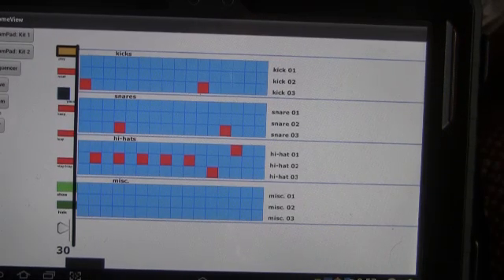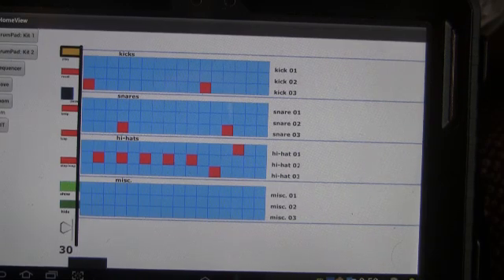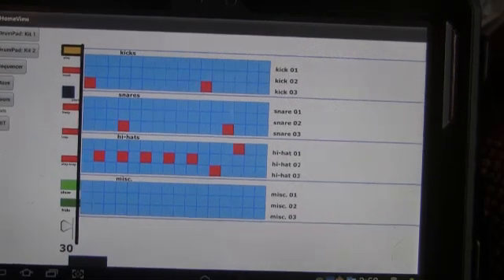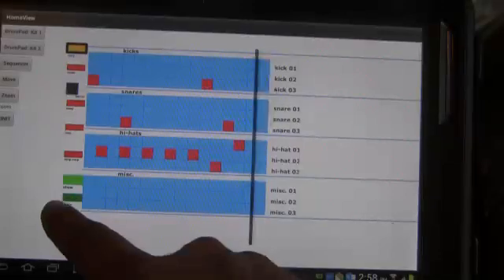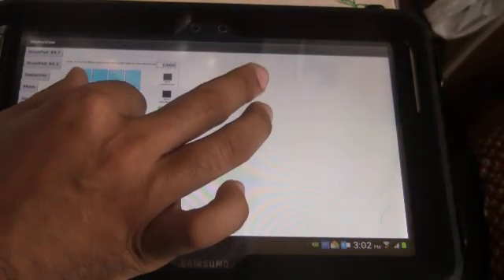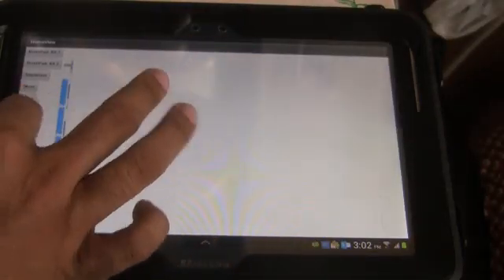Academy of Art University Studies C(4)